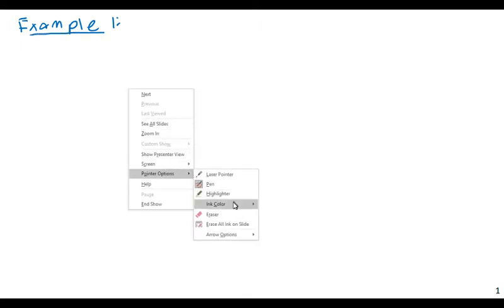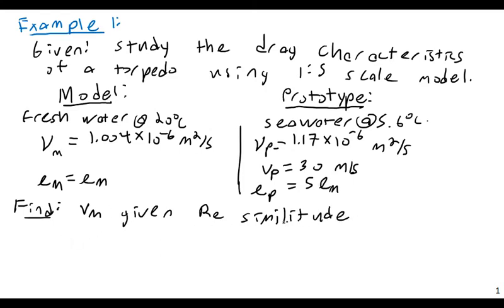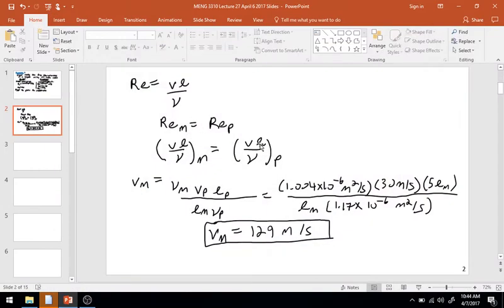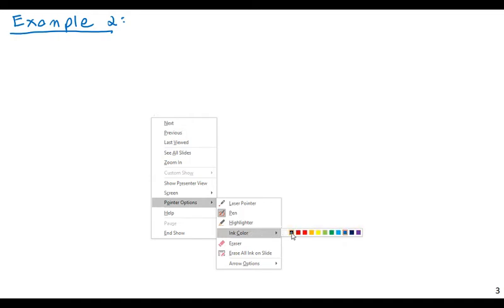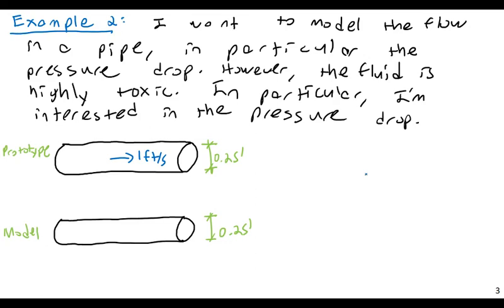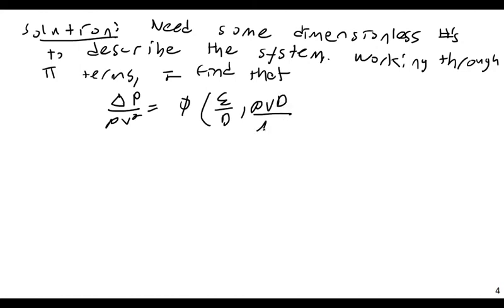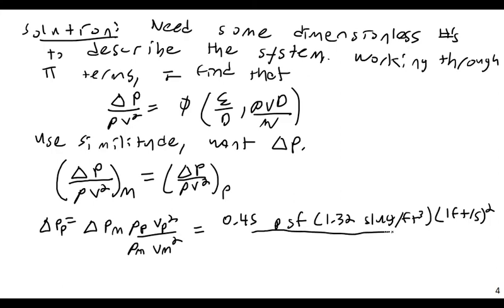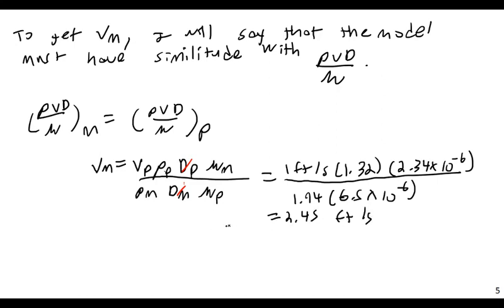Similitude Examples - Fluid Mechanics